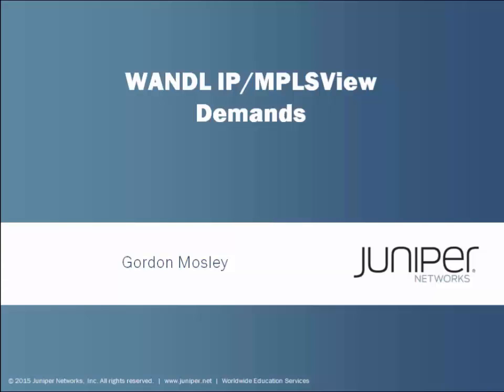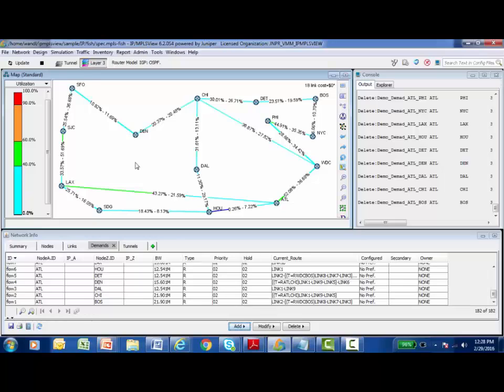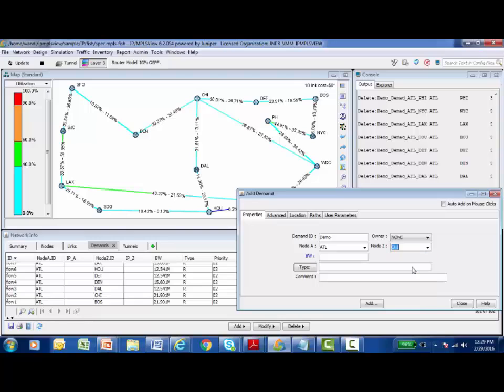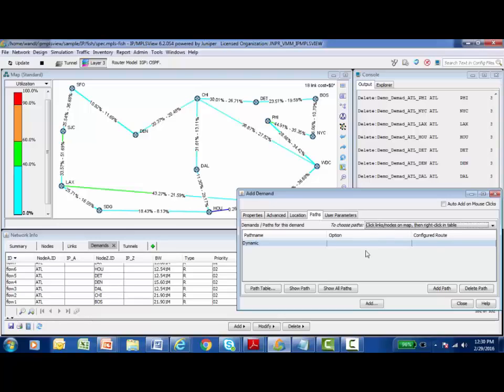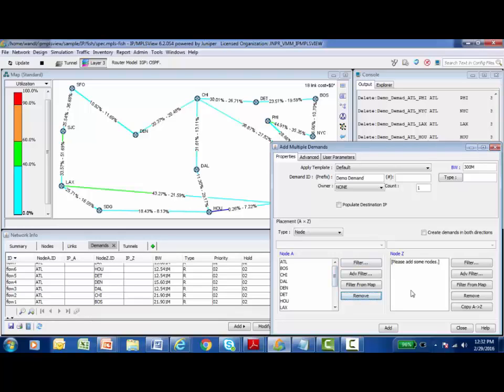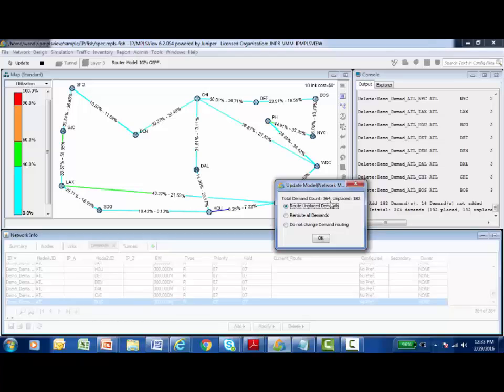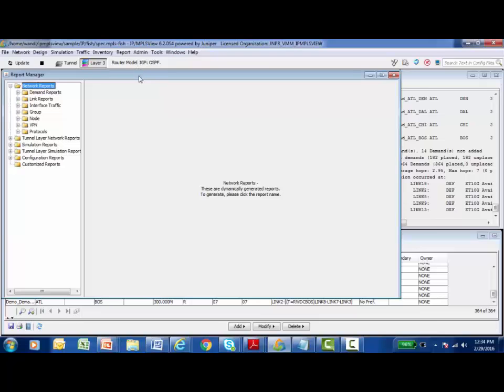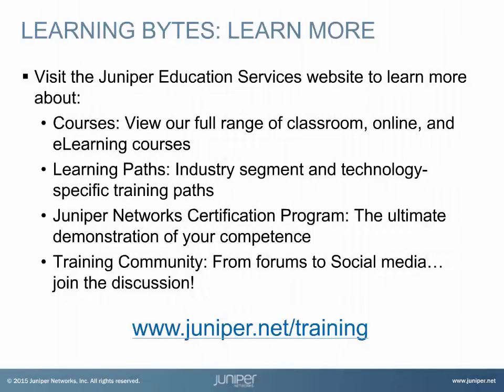WANDL Demands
The WANDL Demands Learning Byte demonstrates introducing additional demands to a modeled service provider core MPLS network. This Learning Byte is most appropriate for administrators who need to analyze the performance of a modeled MPLS core network.

Run Time 9:09

Presenter: Gordon Mosley, Developer, Juniper Networks Education Services
Relevant to WANDL Releases: All
Relevant to Juniper Platforms: All Junos OS-based platforms

• On-Demand Training: Take a hands-on course…now!